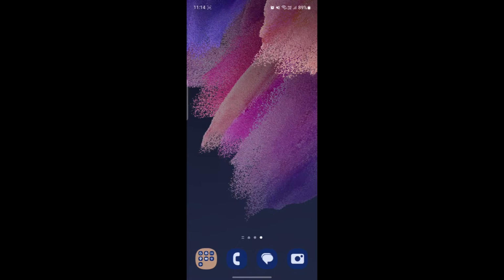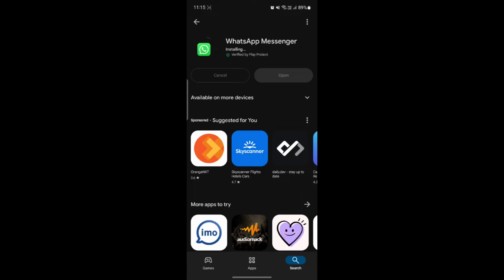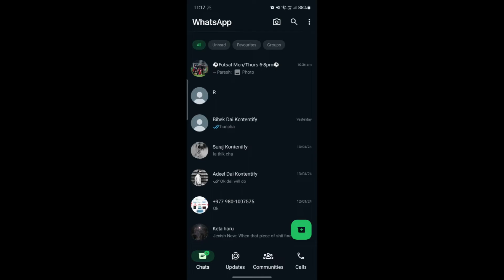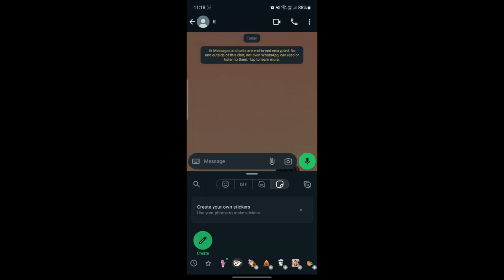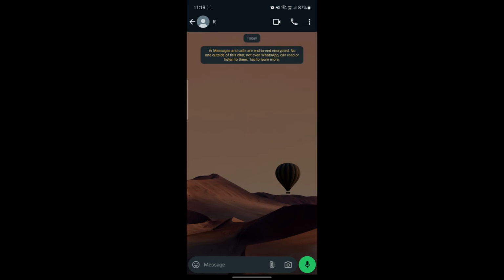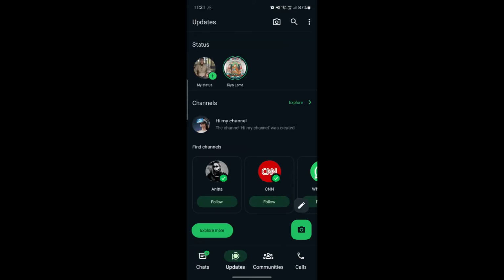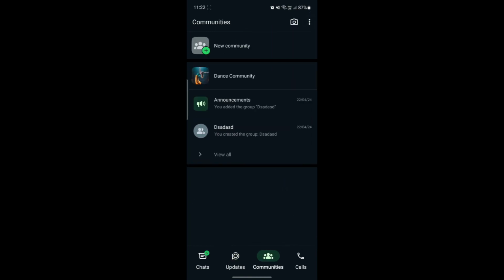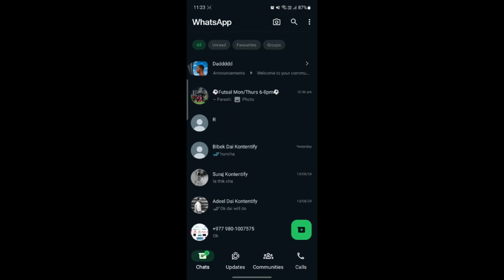How to Use WhatsApp on Android | Complete Guide to Getting Started with WhatsApp 2024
New to WhatsApp and want to learn how to use it on your Android device? This comprehensive guide will walk you through everything you need to know to get started with WhatsApp on Android. From downloading the app to setting up your account, adding contacts, and sending messages, we'll cover all the basics to help you navigate the app like a pro. Whether you want to send text messages, voice notes, or make video calls, WhatsApp offers a simple and user-friendly interface for all your communication needs. Follow these steps and unlock the full potential of WhatsApp on your Android phone today!

Chapter
0:00 Intro
0:35 Download Whatsapp
2:40 Whatsapp Interface explore
3:00 Profile Settings
3:19 Chats on Whatsapp
6:24 Update on Whatsapp
7:44 Community on Whatsapp
8:44 Calls on Whatsapp
9:15 Outro